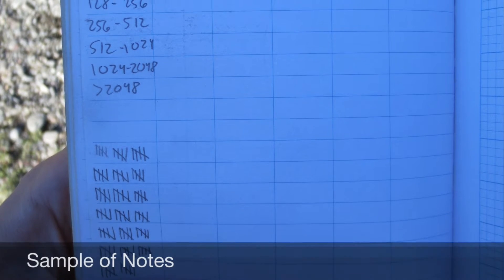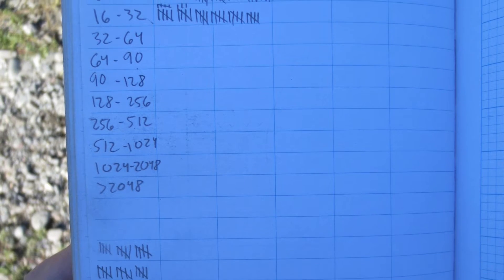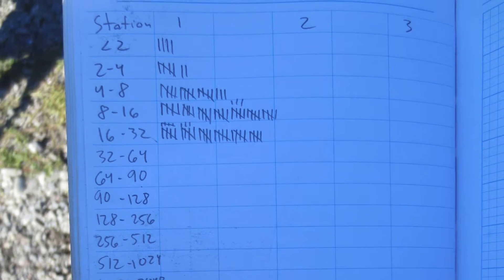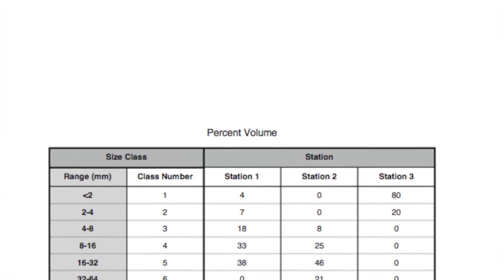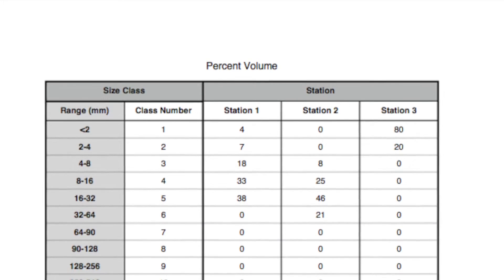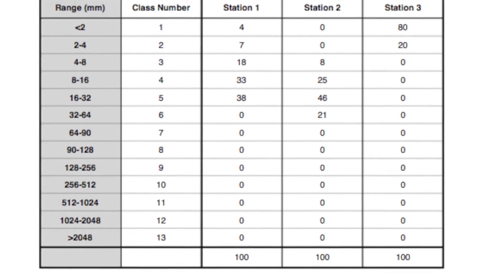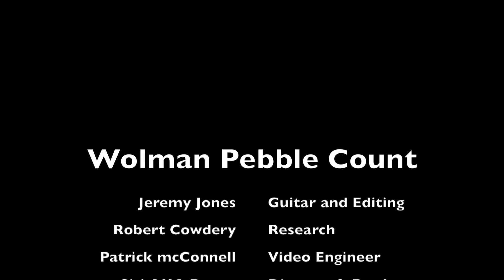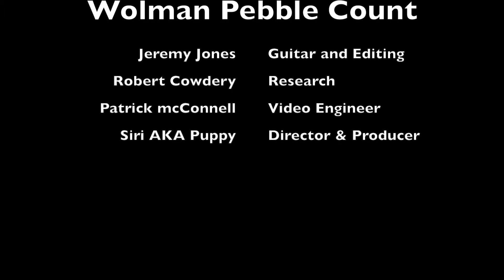How to perform a Wolmen Pebble Count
Humboldt State University Sedimentary Geology Video Project. 2015 on a Wolman Pebble Count. Audio courtesy of Jeremy Jones.

References:

1. Bunte, Kristin, and Steven R. Abt. "Sampling Frame For Improving
Pebble Count Accuracy In Coarse Gravel-Bed Streams1." JAWRA
Journal of the American Water Resources Association 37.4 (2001): 1001-014. Web.

2. Bevenger, Gregory S., and Rudy M. King. A Pebble Count
Procedure for Assessing Watershed Cumulative Effects. Fort
Collins, Colo. (240 W. Prospect Rd., Fort Collins 80526): U.S. Dept. of
Agriculture, Forest Service, Rocky Mountain Forest and Range
Experiment Station, 1995. Print.